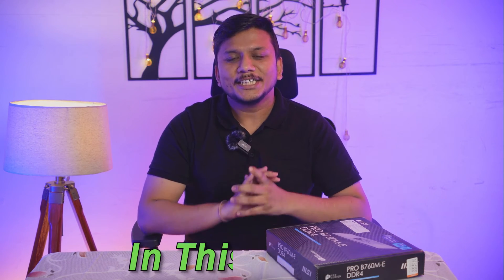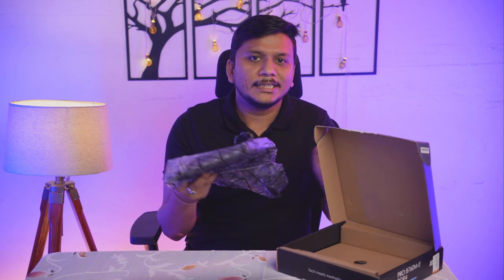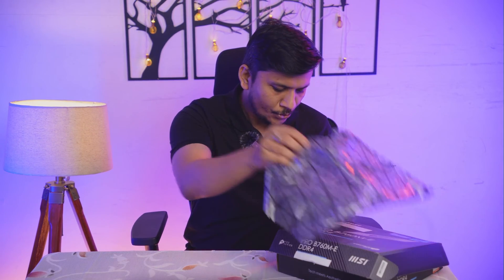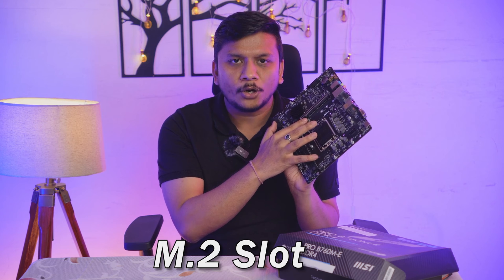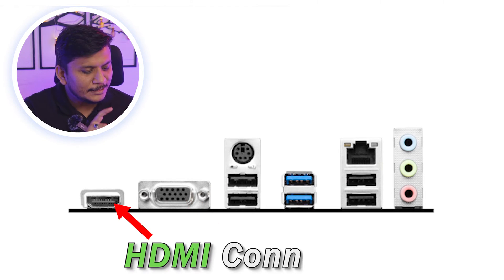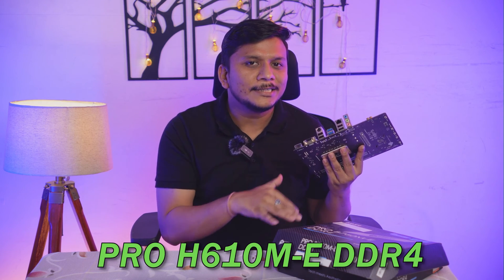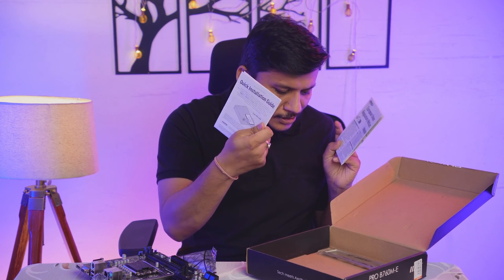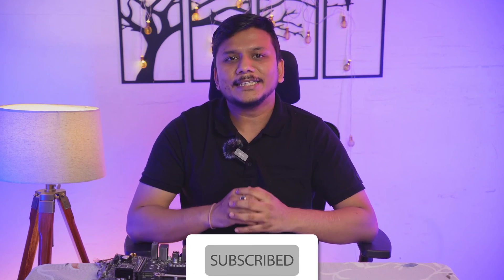Best Value 12th,13th,14 gen MSI PRO B760M-E DDR4 Motherboard Under 10000: Unboxing & Review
In this video, we dive deep into the MSI PRO B760M-E DDR4 motherboard, perfect for those looking to build a powerful, yet affordable gaming PC. We'll unbox this feature-packed motherboard and explain why it's an excellent choice for your next build.

🔗Buying Link:-
✅MSI PRO B760M-E DDR4 Motherboard
✅MSI PRO H610M-E DDR4 Motherboard